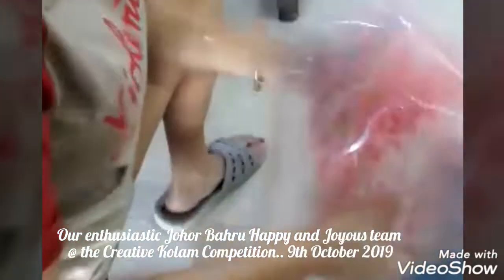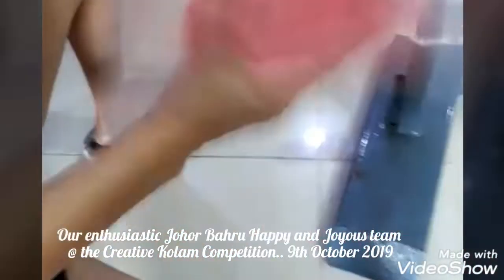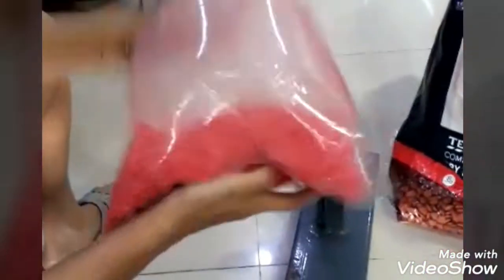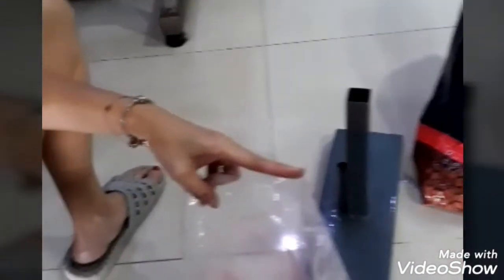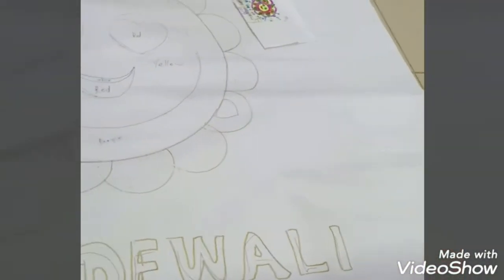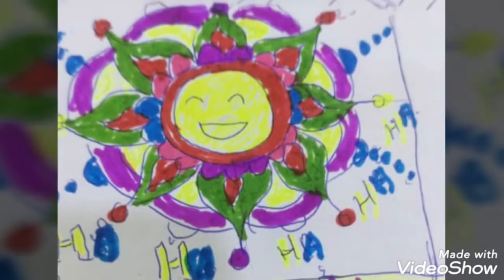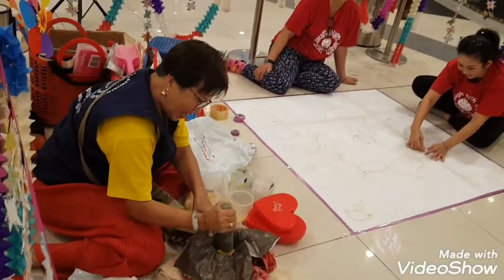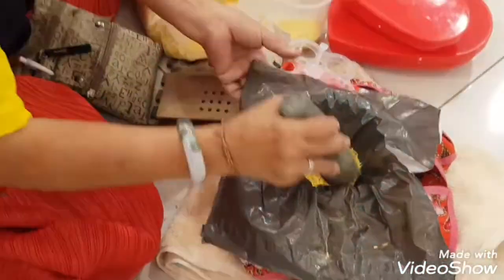Team 1: from Johor Bahru Happy and Joyous Club @ the Creative Kolam Competition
9th October 2019
Team No. 1 is from Johor Bahru Happy and Joyous Club with their unique story on self-colored rice grains, pounding them the traditional way and creating the kolam the fun way... Yee..eeah! 😀😀🤩🤩
Happening at AEON MALL, Bandar Dato' Onn & organised by JWIN... 😀🤗👏👍☺